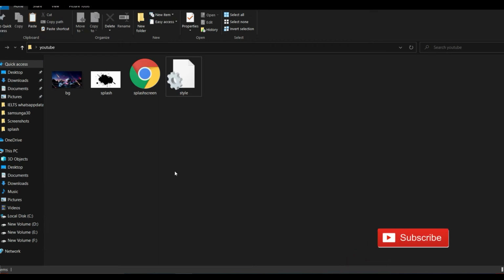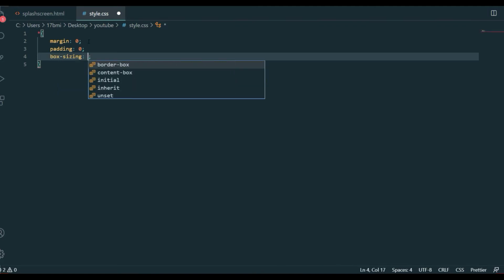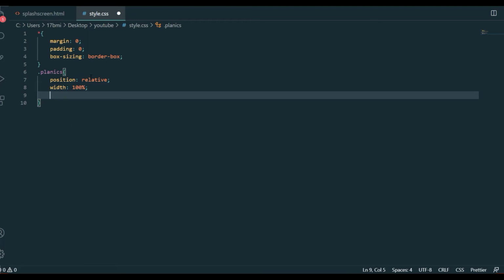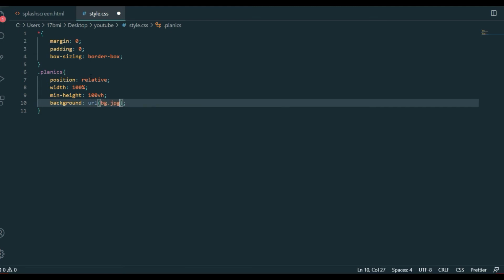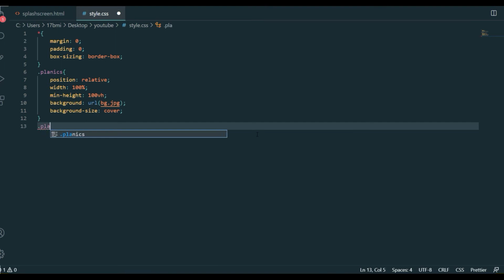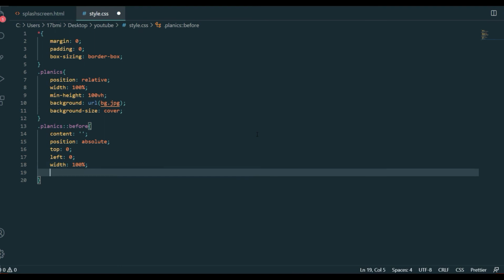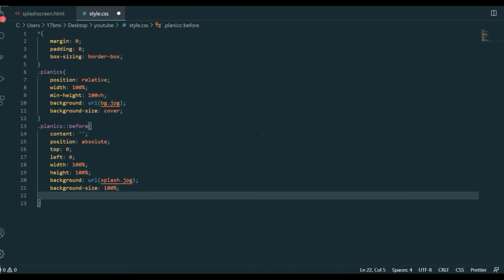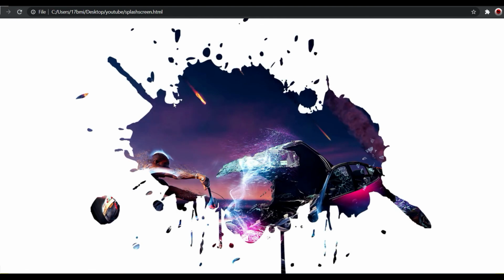Splash Image Mask help of Html and CSS | Hacks of CSS |2020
clipping image , splash image mask, image mask using html and css,

How to design Employee ID card using only html and CSS ?Student ID Card  and Employee ID Card.